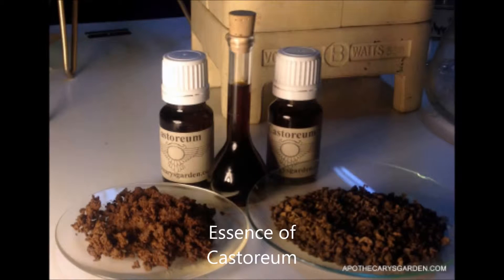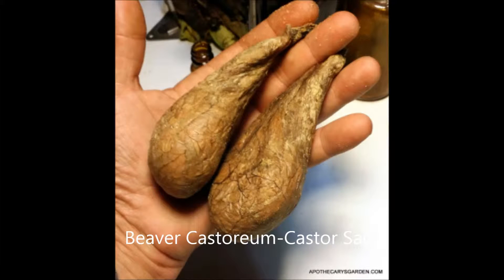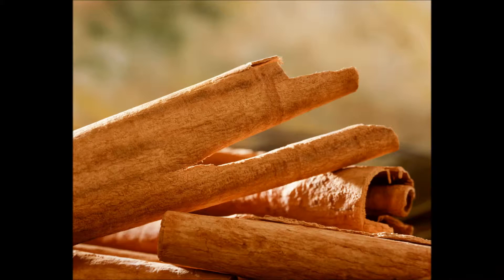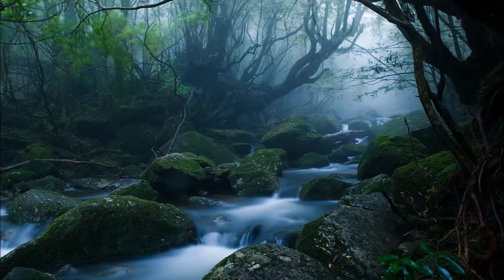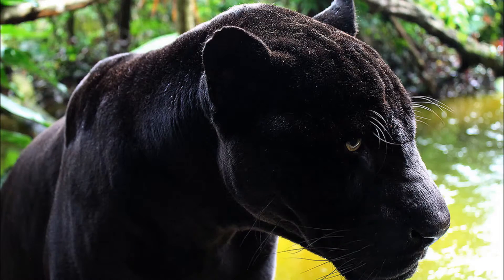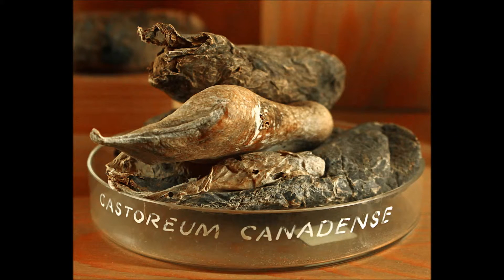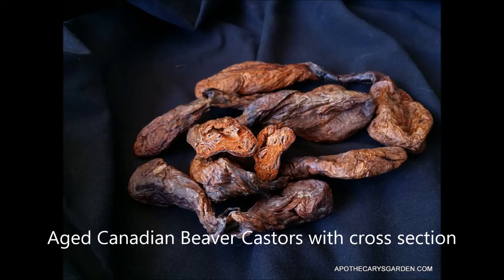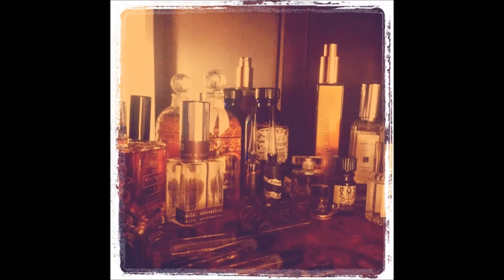Top Perfumer Ingredients: The Beaver Castor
Beaver Castor is an essential ingredient for perfumers looking for a sensual undertone...